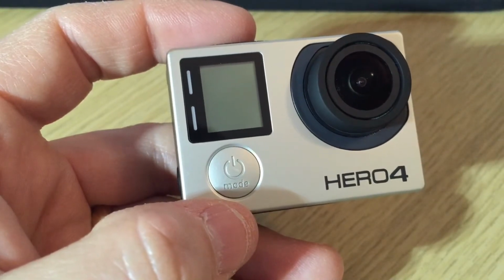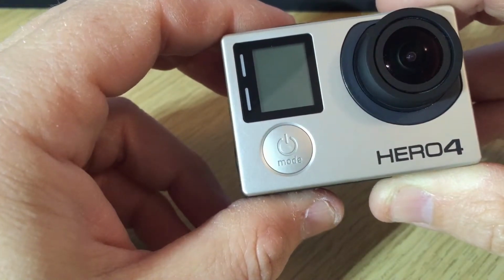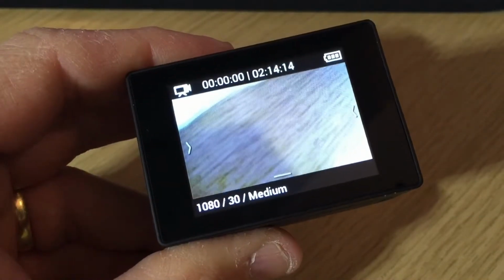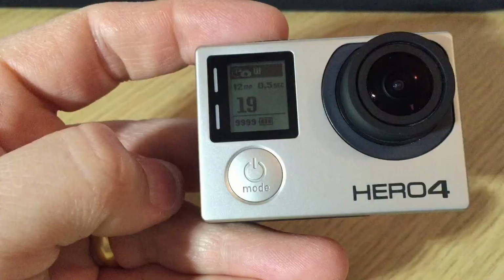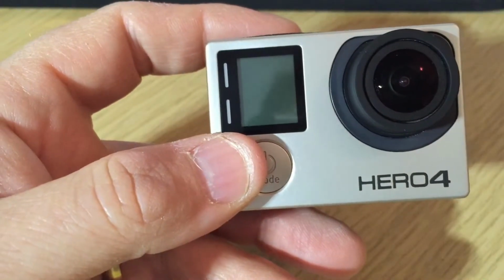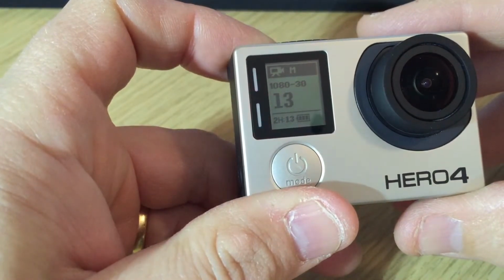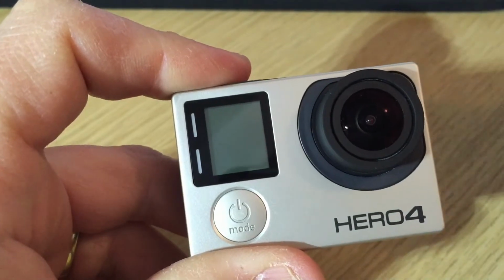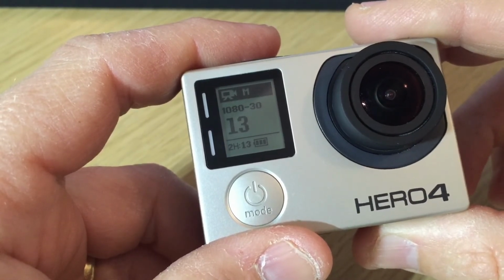GoPro Hero 4 Quik Capture Guide and Overview Black Silver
Quick video and overview of the Quick Capture feature on the GoPro Hero 4 range of cameras including the new Hero entry level camera.